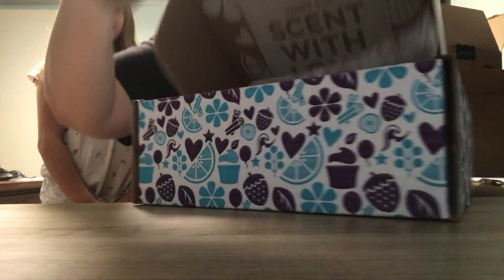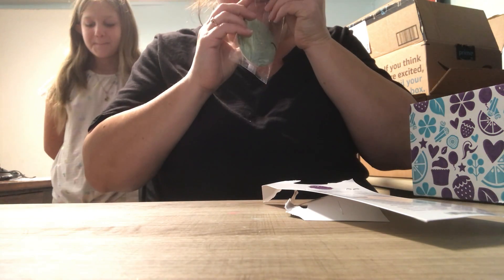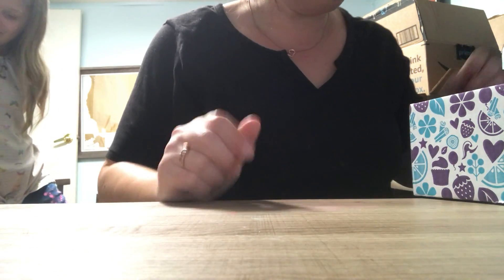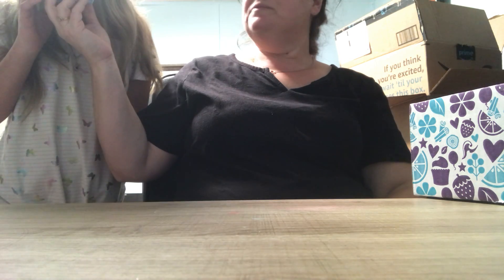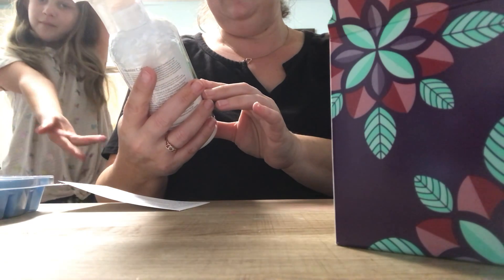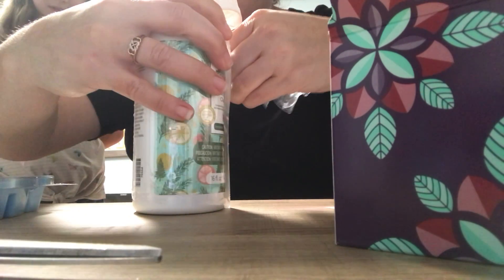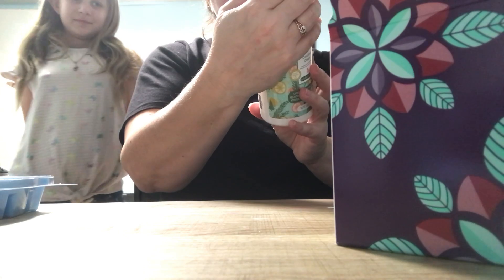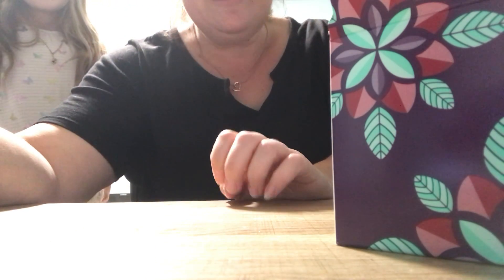November wiff Scentsy unboxing